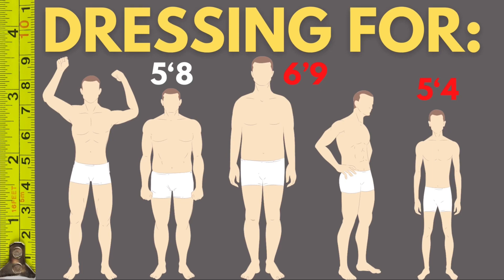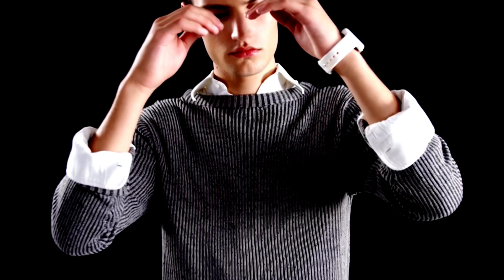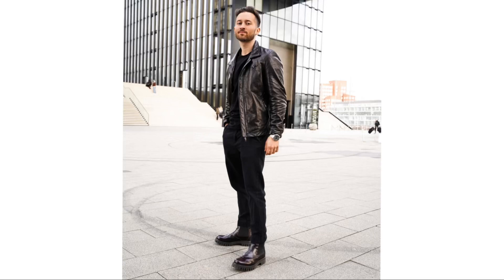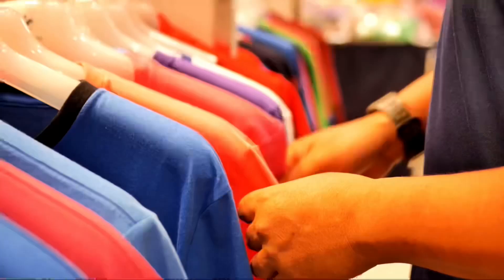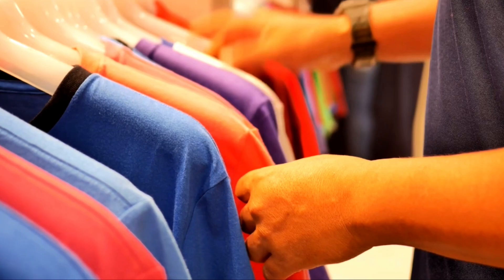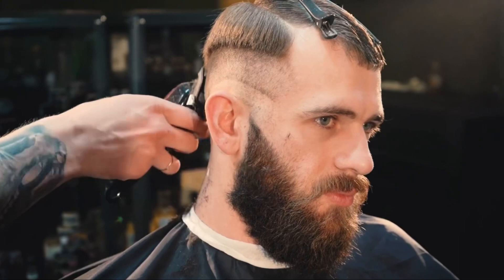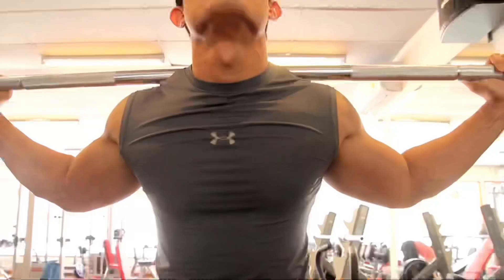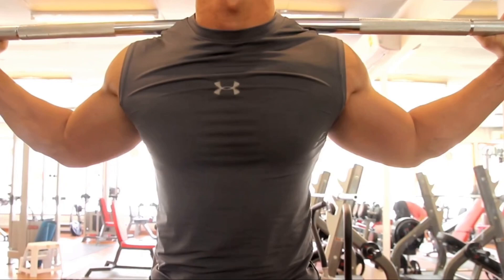10 STYLE RULES FOR SHORT GUYS (HOW TO LOOK TALLER) | How To Increase Height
10 STYLE RULES FOR SHORT GUYS (HOW TO LOOK TALLER) | How to LOOK TALLER hacks

How to GROW TALLER | How to LOOK TALLER hacks| How To Increase Height

Your height is one characteristic that makes you more attractive!
And as not everyone is blessed with the perfect height I created today's video to show you exactly how you can look and grow taller! Those hacks will instantly help you to get the most out of your height and even grow taller!
Try those hacks on how to grow and look taller by yourself and let me know your experiences and results!

Here are also my favorite grooming and skincare essentials:

SKIN CARE: The Dermaroller I am using:

 The Best Retinol Serum:

 Hyaluronic Acid Serum (Against Dry Skin):

Green Tea:

The best Argan Oil on the market:
  (Perfect as Beard Oil!)

 My favorite Hair soap:

 Alterntative for Hair growth:

The best hair brush:

 HAIR/BEARD TRIMMER: